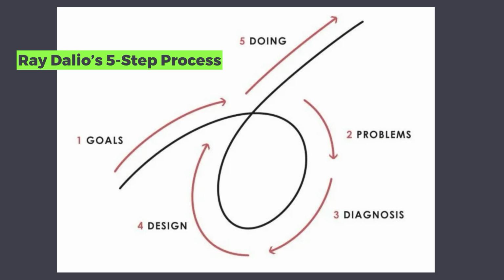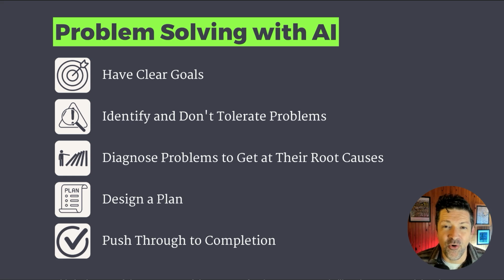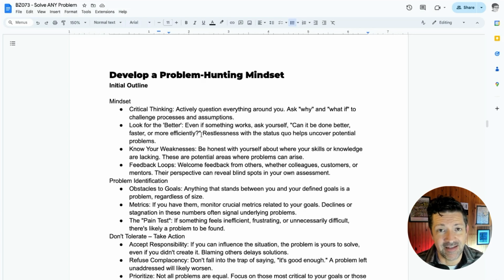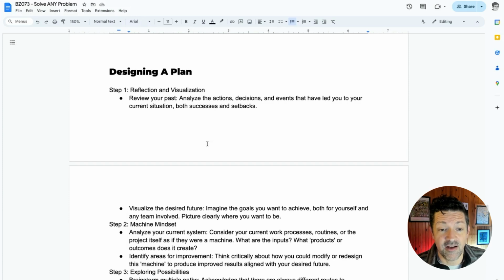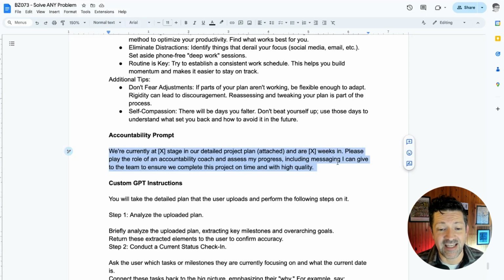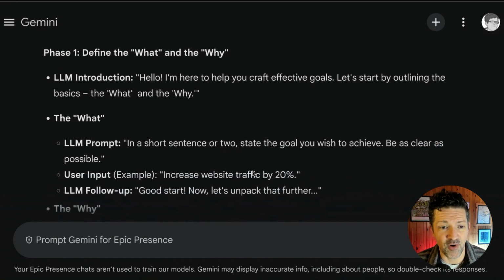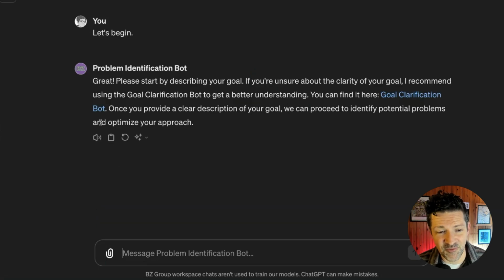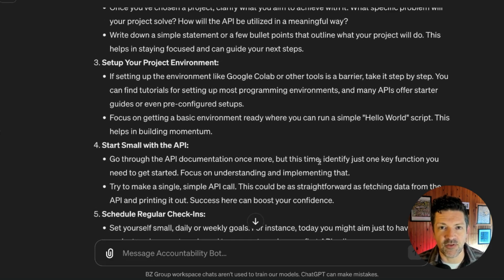Build Custom GPTs to Solve ANY Problem (Full Tutorial)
Cheat Sheet 👇🏽

Imagine having a clear, structured problem-solving process to tackle any challenge life throws your way, whether it's a personal hurdle, a professional obstacle, or a team project gone awry. That's the power of Ray Dalio's 5-step problem-solving process.

In this comprehensive video, we'll dive deep into the wisdom of Ray Dalio, the renowned investor and founder of Bridgewater Associates. Drawing from his bestselling book "Principles," we'll explore his systematic problem-solving process for defining goals, identifying problems, diagnosing root causes, designing solutions, and pushing through to successful execution.

Then we will leverage the power of AI to help us with each of these steps with prompts and custom GPTs

In the following segments, we'll not only walk you through each step of Dalio's problem-solving process, but also show you how to use large language models (LLMs) for each of the following:

- Set clear, achievable goals that align with your values and vision
- Develop a keen eye for spotting problems before they escalate
- Ask the right questions to uncover the true roots of any issue
- Generate creative, multi-pronged solutions that address underlying causes
- Create detailed action plans that break solutions into manageable tasks
- Cultivate the discipline and resilience to see your plans through to completion

Whether you're an entrepreneur, a manager, a student, or simply someone who wants to make better decisions, this video will equip you with a powerful problem-solving process for navigating life's complexities.

So let's roll up our sleeves and learn how to master Ray Dalio's problem-solving process!

Chapters:
00:00 - Introduction to Ray Dalio and how his process works with AI
01:32 - Ray Dalio’s 5-Step problem-solving process
05:44 - AI Prompt for Extreme Goal Clarification
08:24 - AI Prompts for Proactive Problem Solving
11:06 - AI Prompts for Root Cause Analysis
12:32 - AI Prompts for Project Planning
16:02 - AI Prompts for Accountability
17:21 - Building Custom GPTs based on Ray Dalio’s problem solving process
22:35 - Demonstration of my Custom GPTs for Ray Dalio’s problem solving process
28:29 - Wrapping Up

🌟 If you're new to the Blazing Zebra channel, a warm welcome! Join me in empowering entrepreneurs and marketers worldwide with practical AI skills that drive profitability and business success.

My mission is to equip entrepreneurs and marketers with cutting-edge AI tools and techniques, ensuring they stay ahead in the fast-evolving digital landscape.